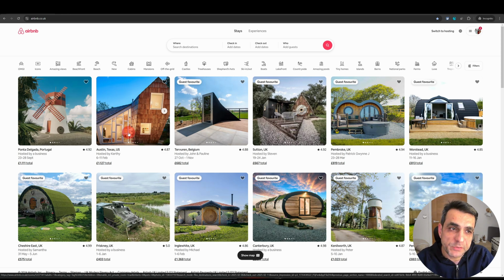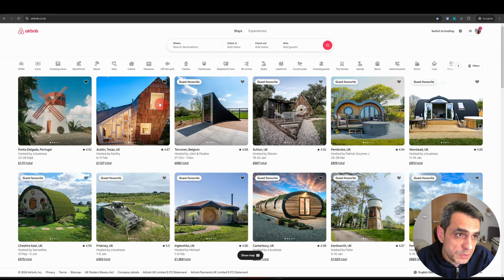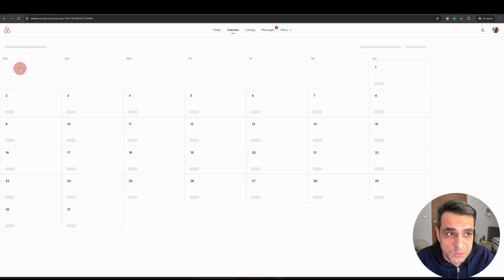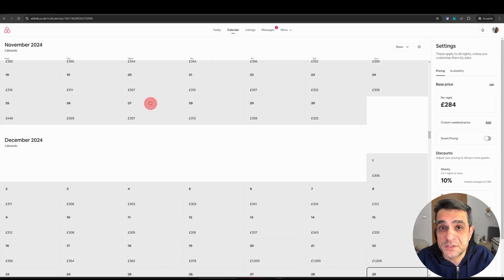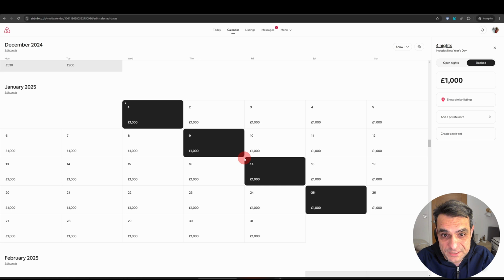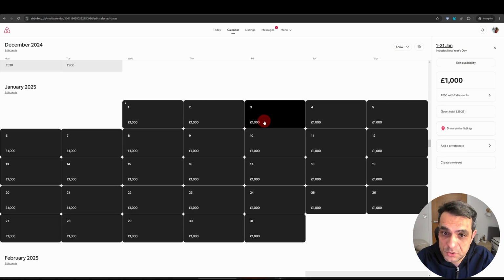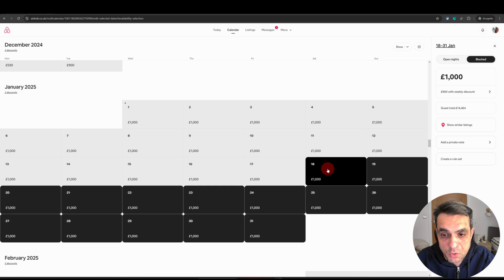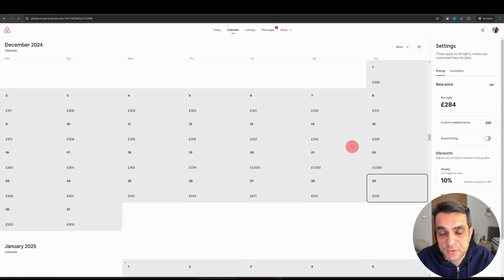Airbnb Hosting 101: How to Block or Reserve Specific Dates on Airbnb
Master your Airbnb calendar settings with this quick tutorial! Learn how to block or reserve specific dates to manage your availability like a pro. Whether you’re taking a break, accommodating personal plans, or prepping your property, this video guides you through every step on your computer.

How to access the Airbnb hosting dashboard and calendar.
Two ways to select and block multiple dates.
How to reopen blocked dates when needed.
Tips for managing your calendar effectively to maximize bookings.
💡 Key Takeaways:

Always use the desktop version for seamless calendar edits.
Block dates individually or in bulk with drag-and-select.
Reopen blocked dates with just a few clicks!
Chapters
0:00 - Introduction: Why Manage Your Airbnb Calendar?
0:12 - Accessing the Airbnb Hosting Dashboard
0:24 - Opening the Full Calendar View
0:38 - How to Block Specific Dates
1:07 - Blocking Dates in Bulk (Drag-and-Select Method)
1:19 - Reopening Blocked Dates for Future Bookings
1:37 - Final Tips and Closing Thoughts

🧩 Channel Manager I Recommend – Manage all your platforms in one place
🌐 Create Your Direct Booking Website – Pay less in fees, build guest loyalty
📅 Book a 1:1 Consultation With Me – Personalized strategies to grow your STR business
🎓 My Airbnb Hosting Masterclass (Udemy) – Learn how to launch & scale profitably